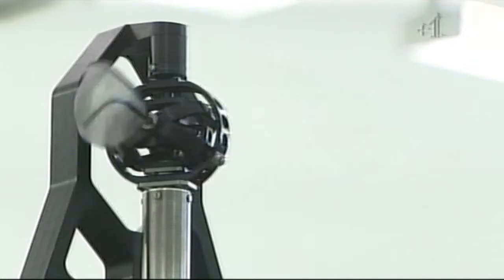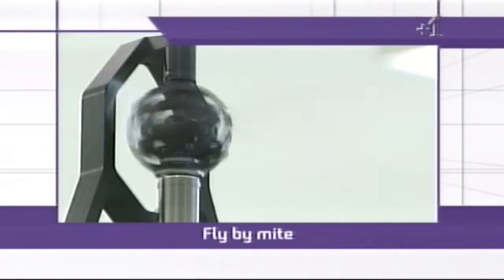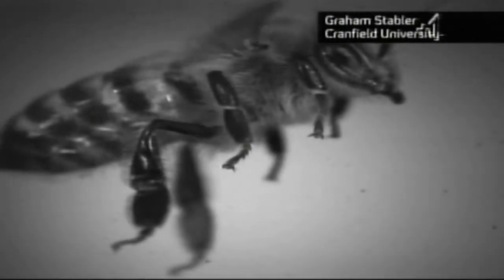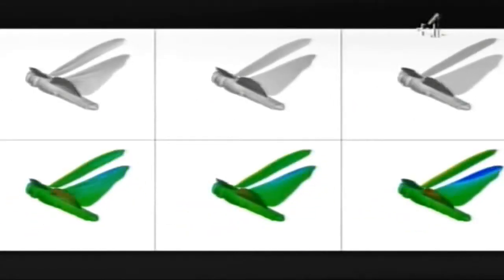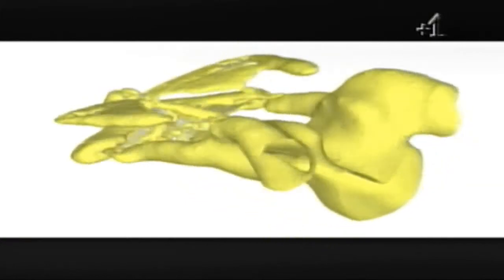MICRO SPIES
Think how far Nanotechnology has come then watch this!! They are ATLEAST 30 years ahead of where they say they are!